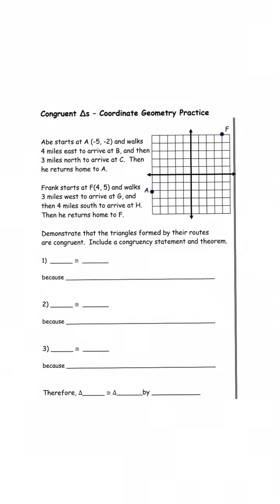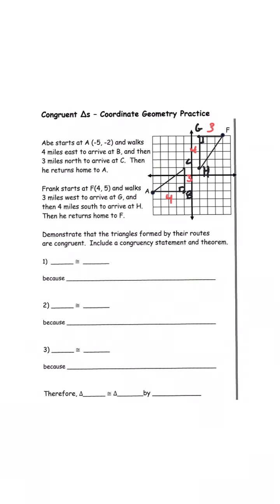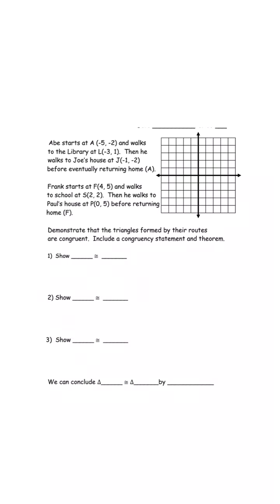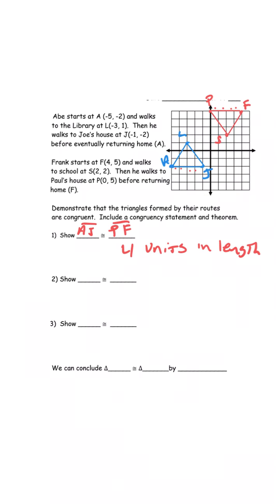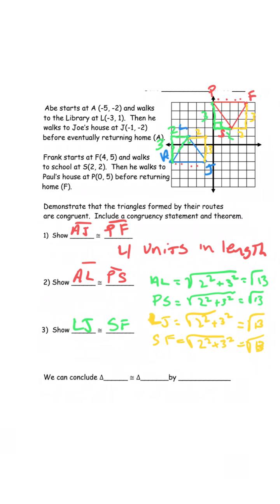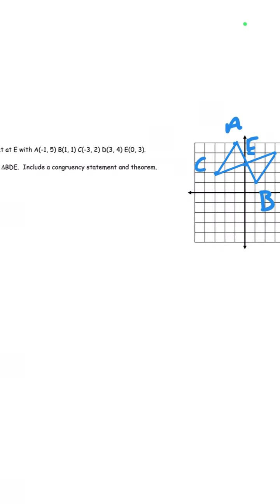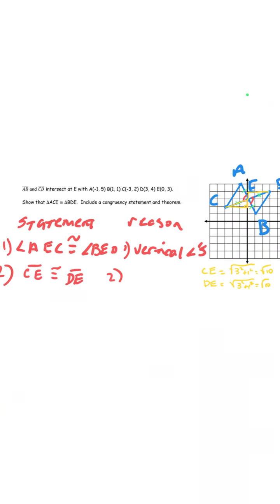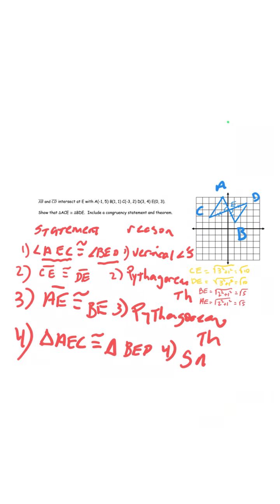Coordinate Proof Practice